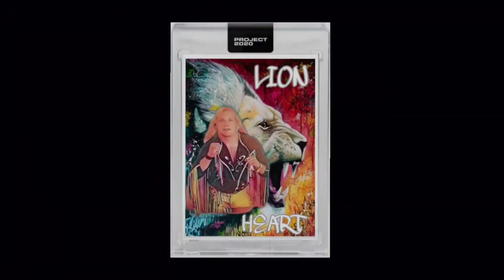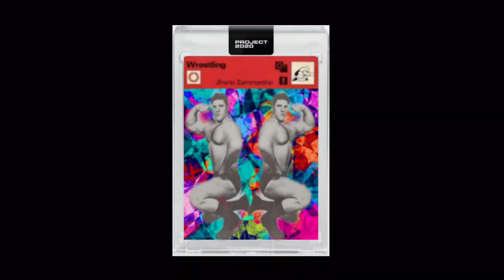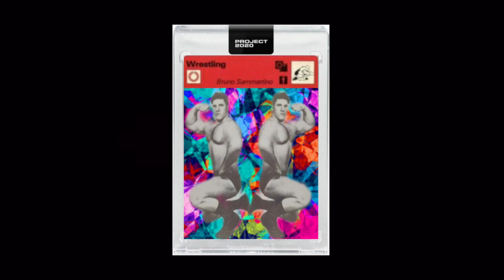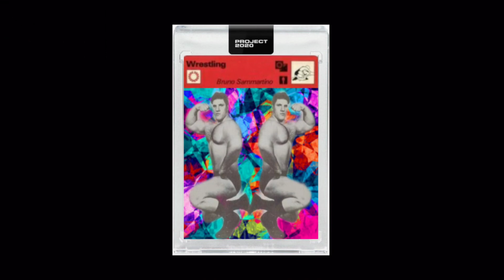Project 2020: Wrestling Cards Part 4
Welcome to Wrestling with Cards!

In this episode of Wrestling with Cards I talk about how Project 2020 inspired me to create a what if scenario. What if Topps created a wrestling version of Project 2020? They do own the rights to create WWE cards and WWE holds the rights to most of the biggest names in pro wrestling history. I used some of my creativity to create what i would envision if Topps went through with this. This video covers cards 16-20 in my series.

***Interested in showing your support?***